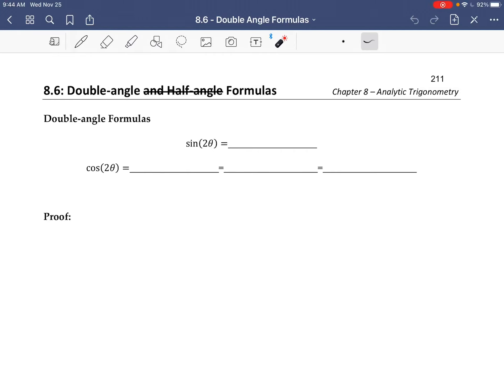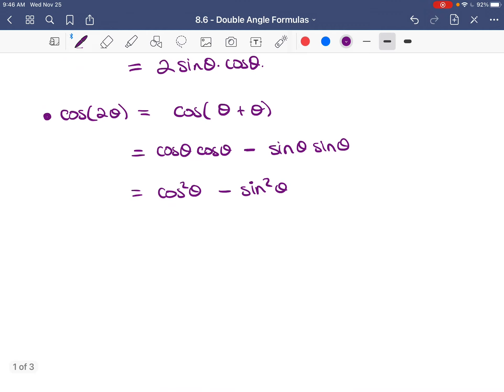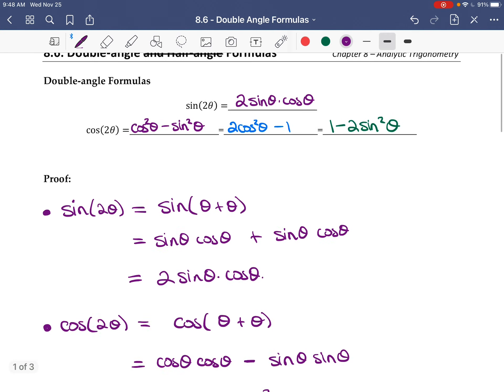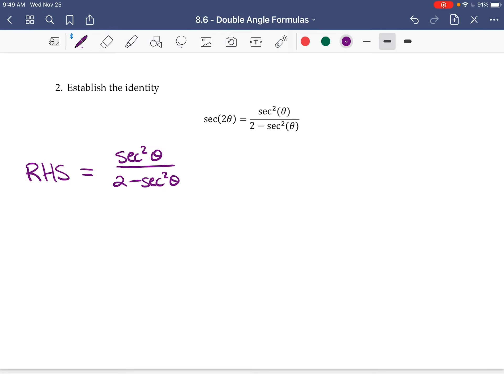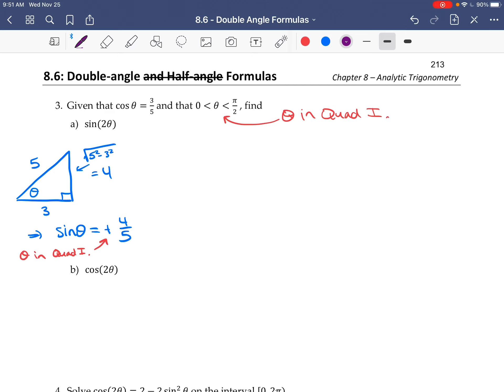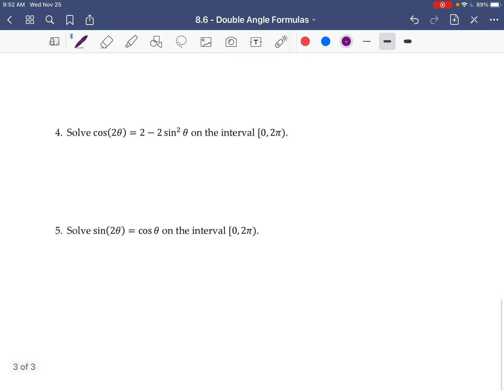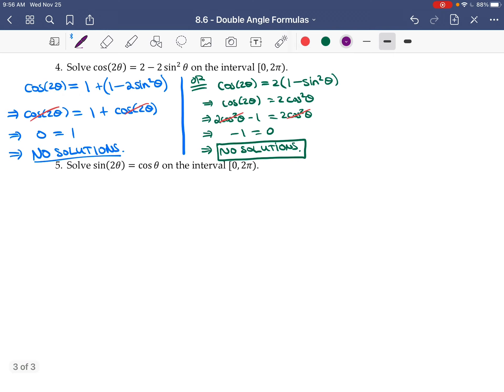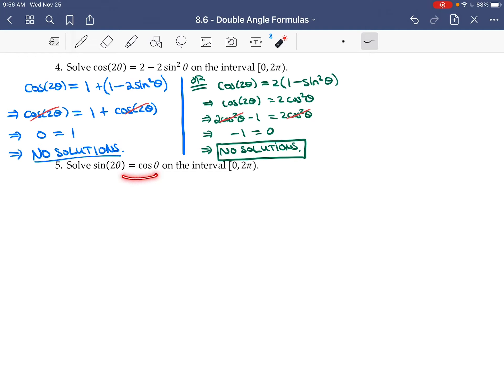Math 107 - Section 8.6 — Double Angle Formulas